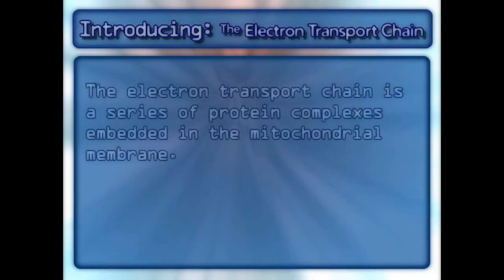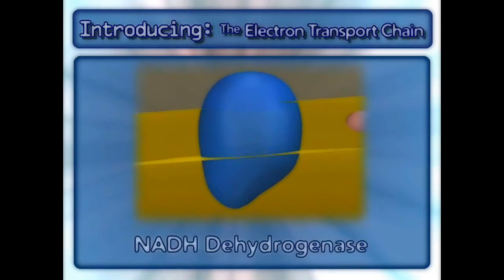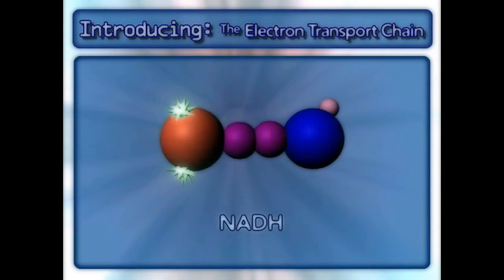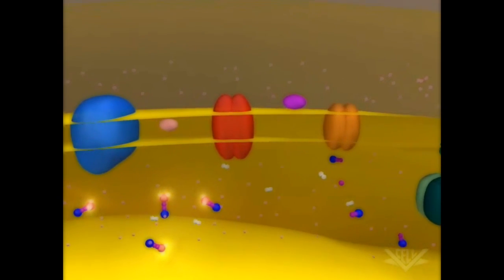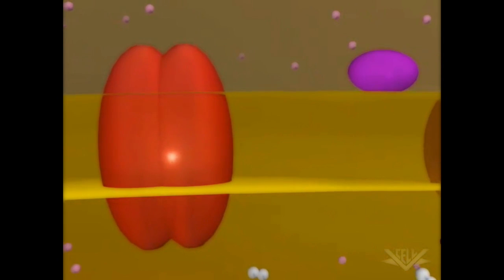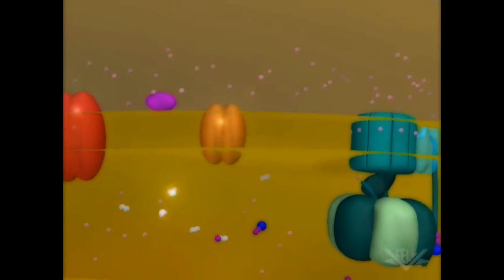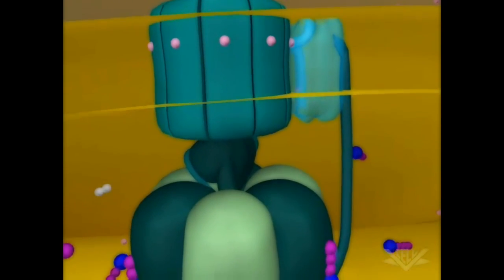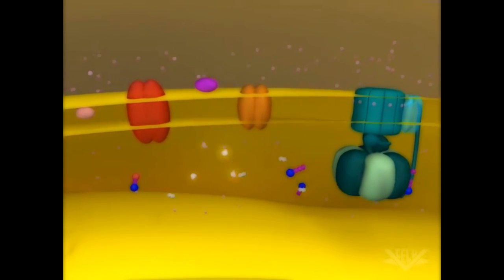Electron Transport Chain (ETC) - Oxidative Phosphorylation - Cellular Respiration - ANIMATION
Cellular respiration is the set of metabolic reactions and processes that take place in the cells of organisms to convert biochemical energy from nutrients into adenosine triphosphate (ATP), and then release waste products. The reactions involved in respiration are catabolic reactions, which break large molecules into smaller ones, releasing energy in the process as weak so-called “high-energy” bonds are replaced by stronger bonds in the products.

What is Cellular Respiration?
What is Electron Transport Chain?
Cellular Respiration explained.  -
Electron Transport Chain explained
Cellular Respiration made easy.
Electron Transport Chain made easy
Cellular Respiration animation.
Electron Transport Chain animation.
Oxidative phosphorylation explained.
what is Oxidative phosphorylation?
What is ATP?